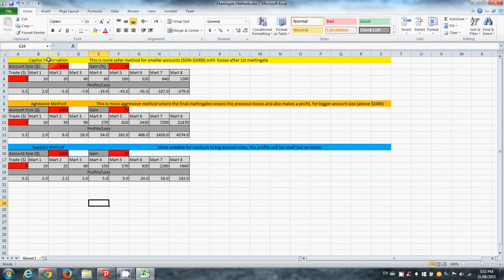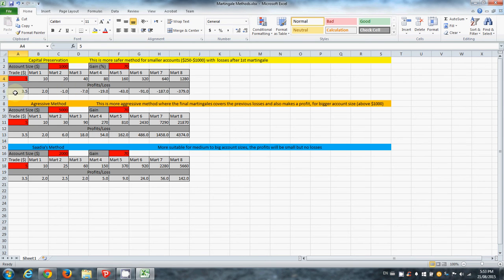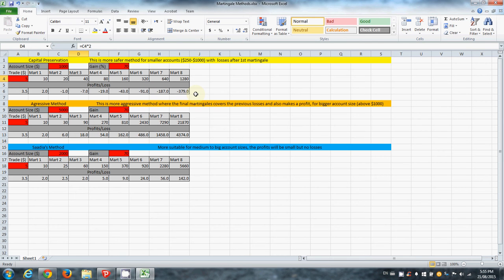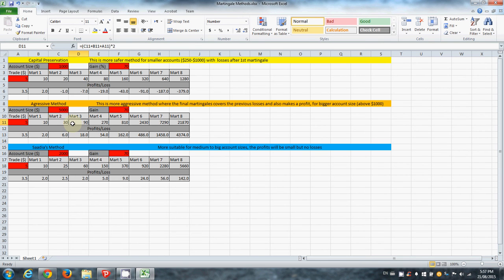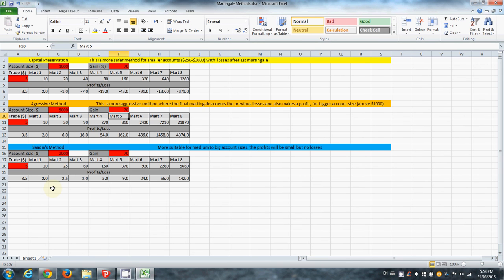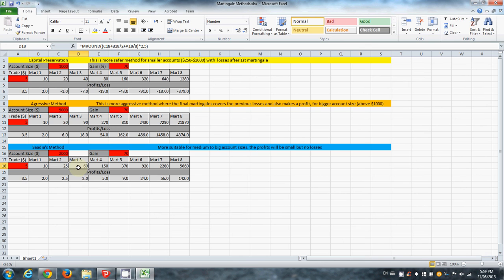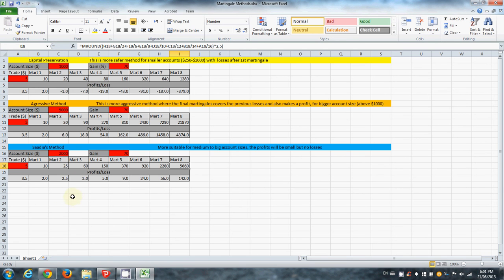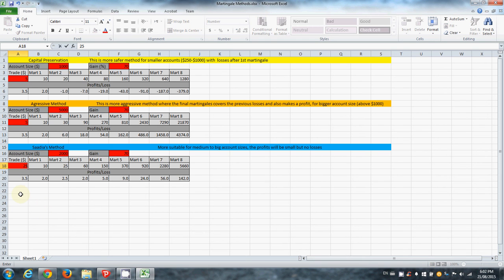Trading Martingale Methods